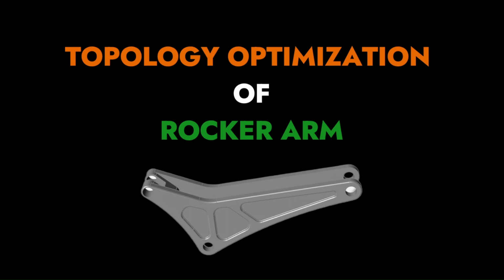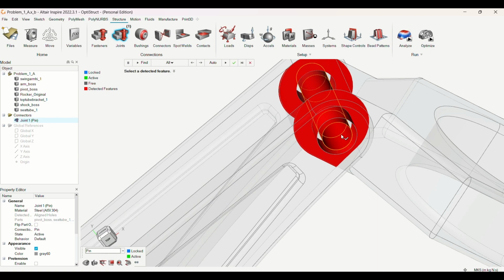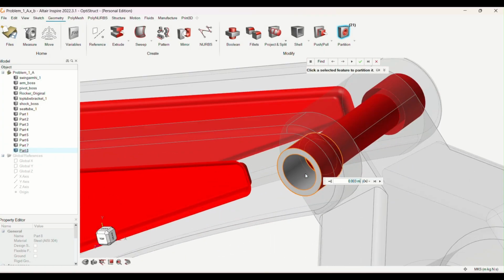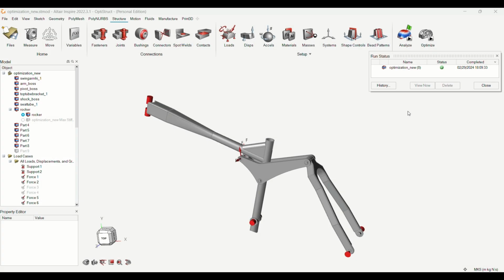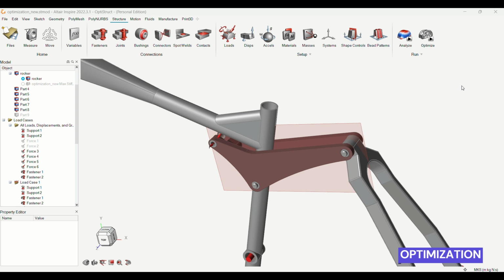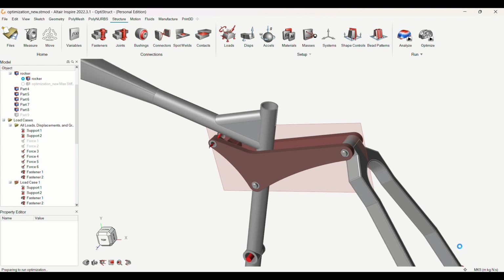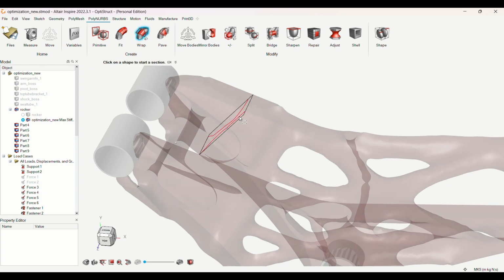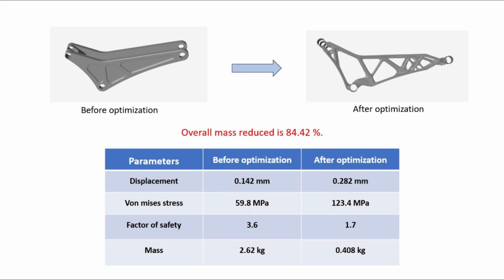Team Ayodhya: APAC Winner for February 24 - Altair Global Student Contest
Shruti Patil, Viraj Patil, Abhinav Wani, and Shreya Mali from Team Ayodhya of Rajarambapu Institute of Technology in India decided to go with a Rocker Arm for their optimization. The team modeled up the rocker arm as well as important parts of the frame in Altair Inspire and set about to see if they could improve it. After finding the current design had a factor of safety well beyond what was needed, they put Inspire to work. Following a creative setup and a quick analysis, they had their new design which came in at an astounding 84% reduction in mass. That’s not a typo, under their guidance, Inspire reduced the material usage by 84% and still maintained a respectable 1.7x factor of safety. Team Ayodhya you might just have a record there. Way to go and congratulations!